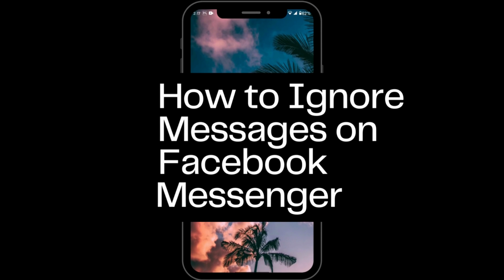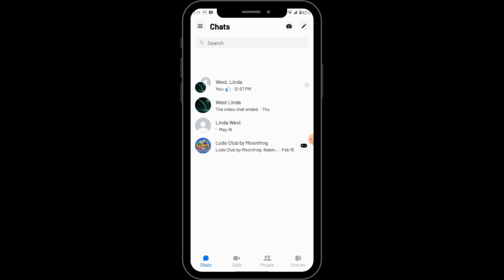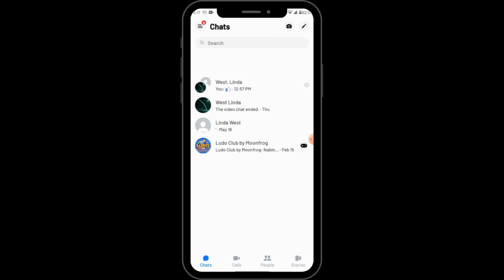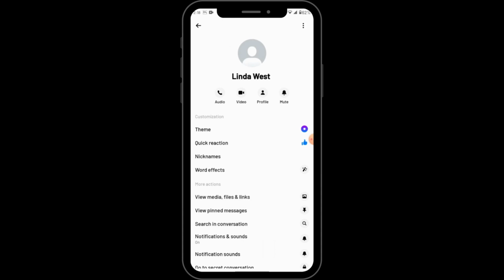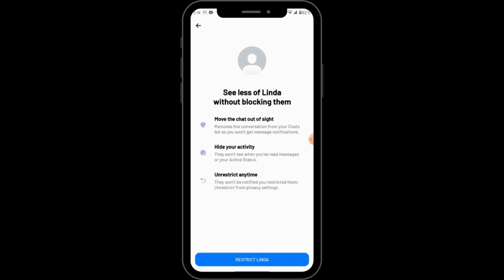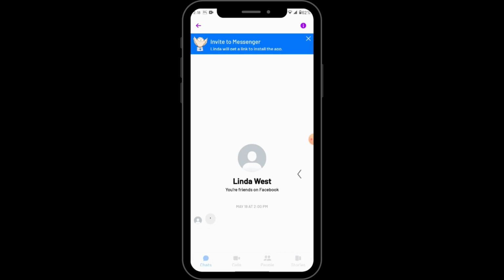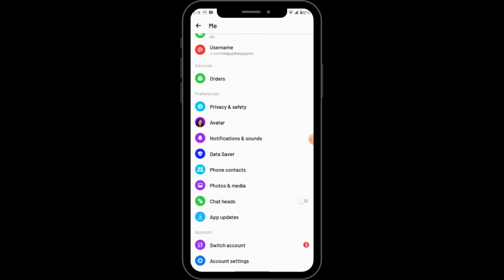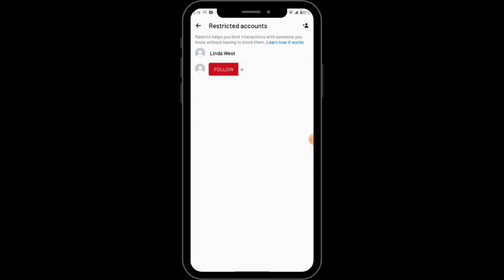How to Ignore Messages on Facebook Messenger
Welcome to AppHacks101! In this informative tutorial, we'll show you how to ignore messages on Facebook Messenger, allowing you to have more control over your conversations. Whether you want to temporarily mute a conversation or completely hide messages from someone, we've got you covered. We'll guide you through the steps to access the ignore feature on Facebook Messenger, explain how to mute conversations and avoid receiving notifications, and provide tips for managing your message requests. With our helpful guide, you'll be able to maintain your privacy and focus on the conversations that matter most to you. Learn how to ignore messages on Facebook Messenger today!

Timestamps:
00:12 - Introduction to Ignoring Messages on Facebook Messenger
00:35 - How to Mute Conversations on Messenger
01:00 - Hiding Messages and Using the Ignore Feature on Messenger